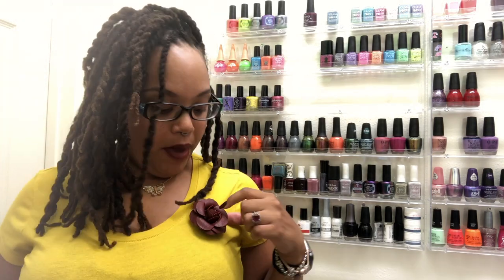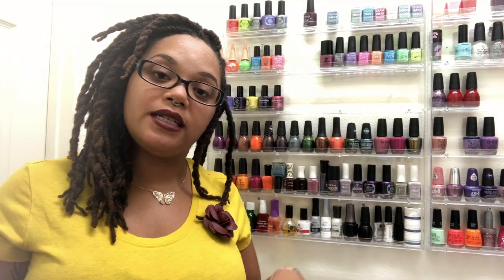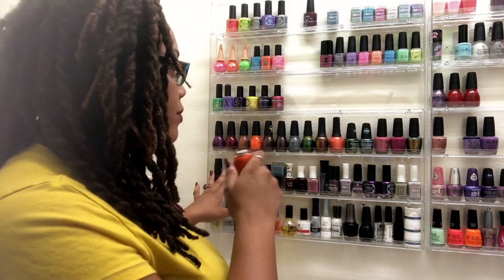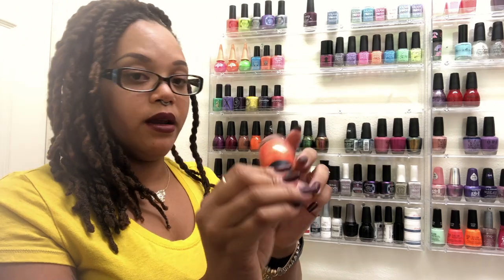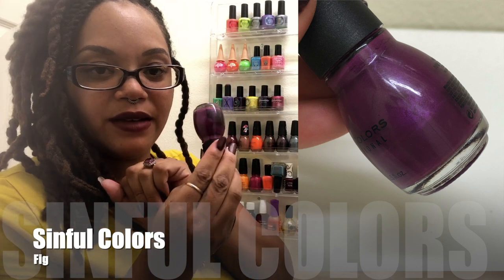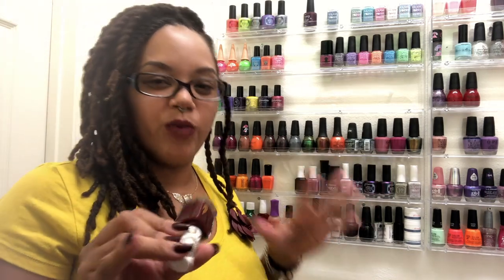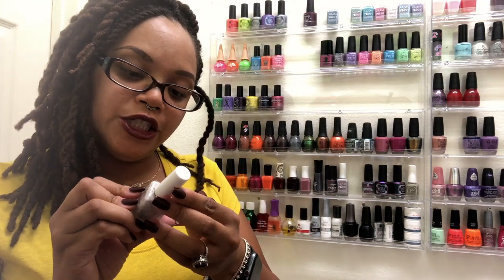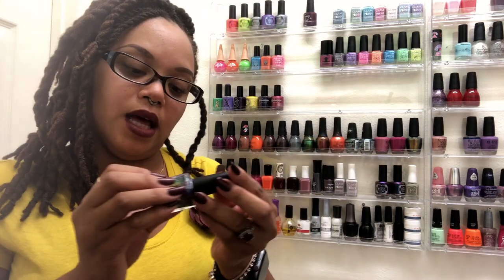Fall Nail Polish Rack | 2019 | MyMyStylez85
Hello my polish peoples!!! I hope you all enjoy this video of my picks for Fall polishes this season.

**All polish was bought with my own money**